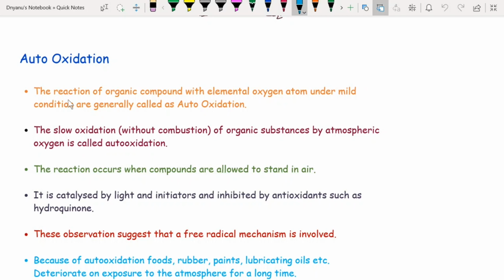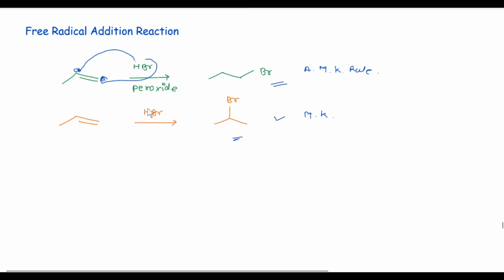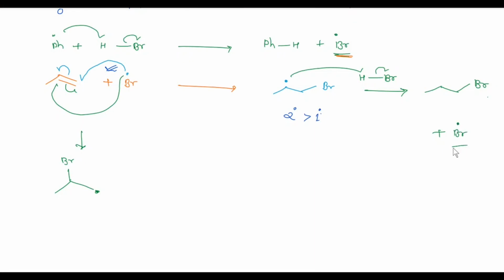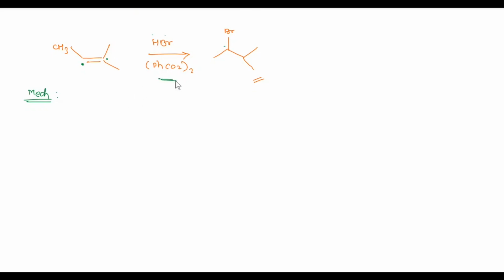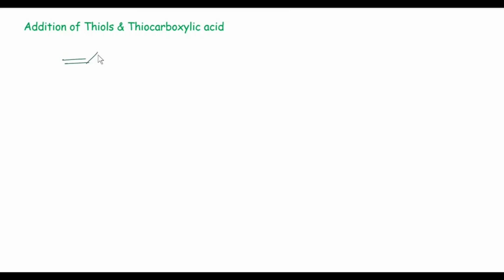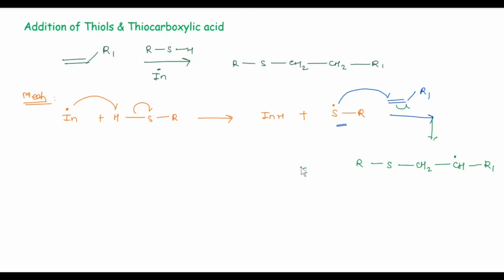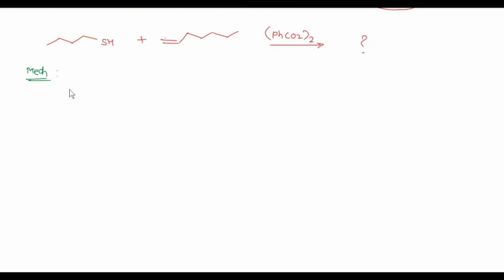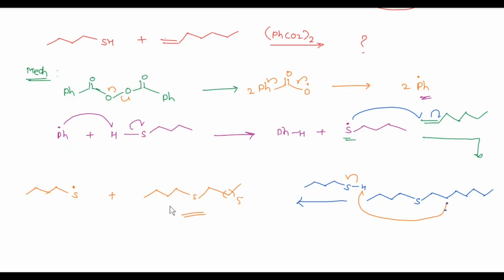Lecture 14-Free Radical (Part-7) - Addition Reaction of Hydrogen halide, Thiols, Thiocarboxylic Acid